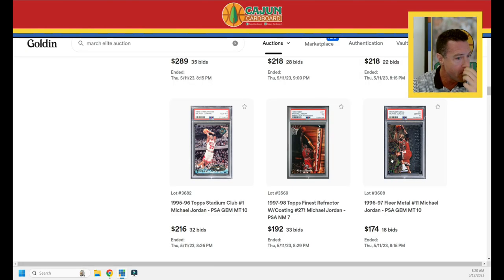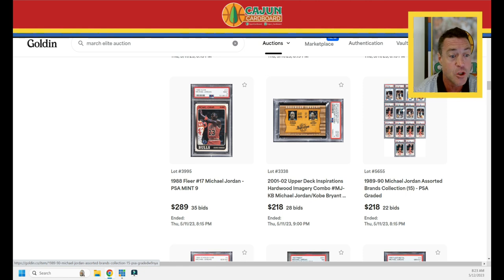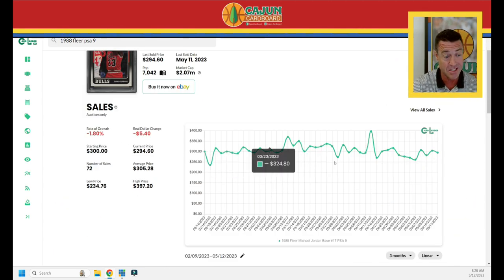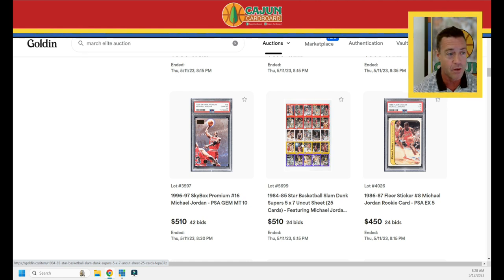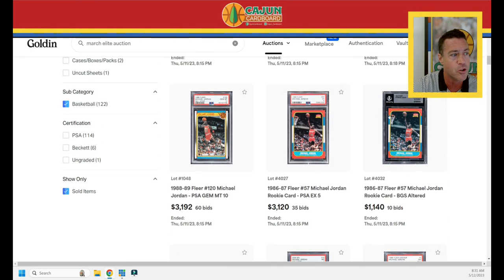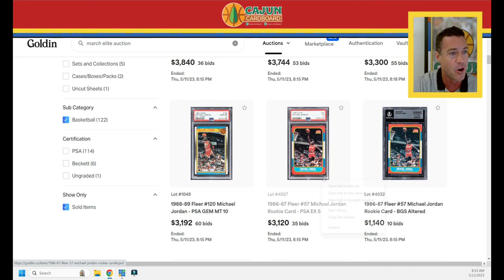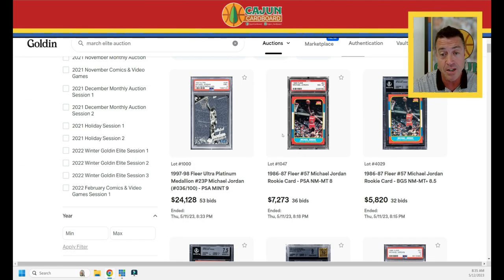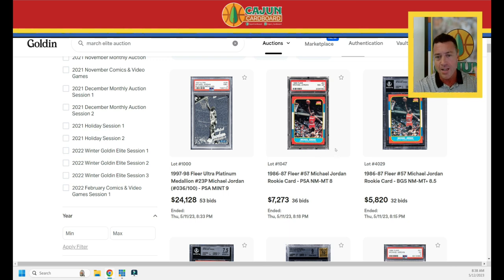Top 24 Michael Jordan Cards - Goldin Weekly Auction Ended Thursday May 11 2023